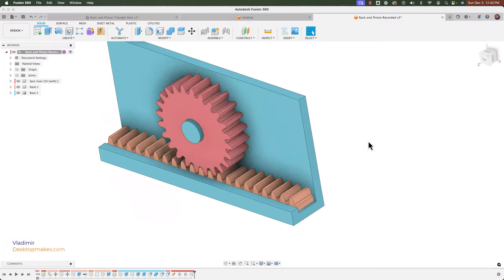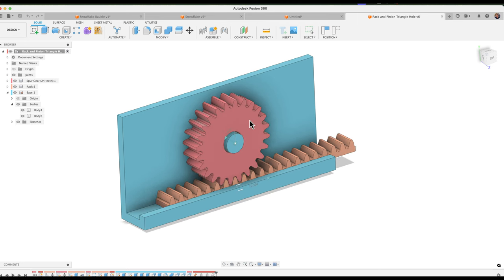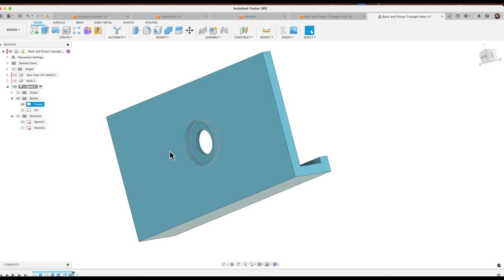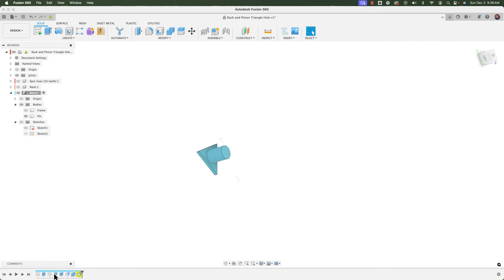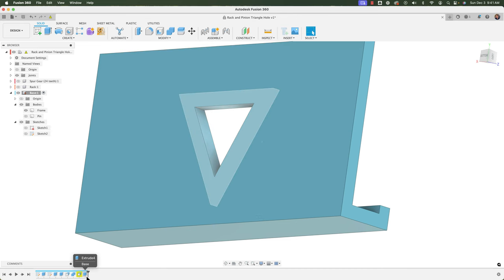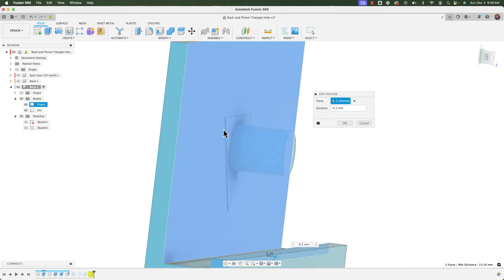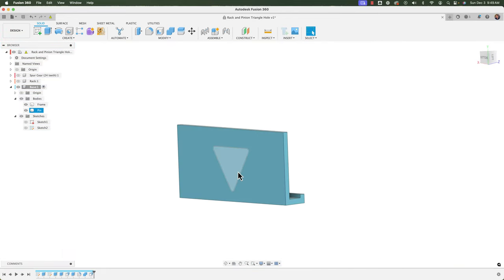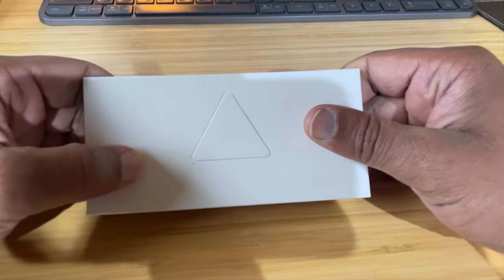Which is better for 3D Printing?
I received some good feedback on the way I approached this design and decided to add an addition tutorial to make one of these suggestions.